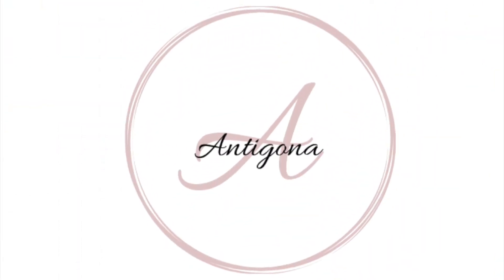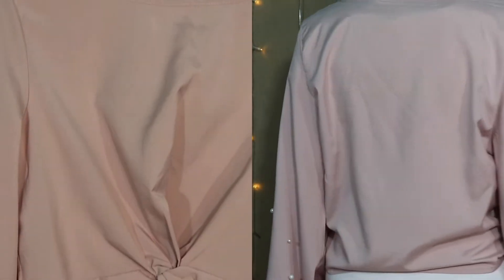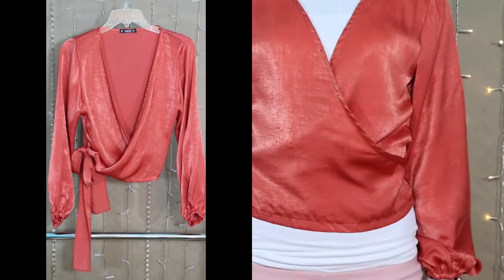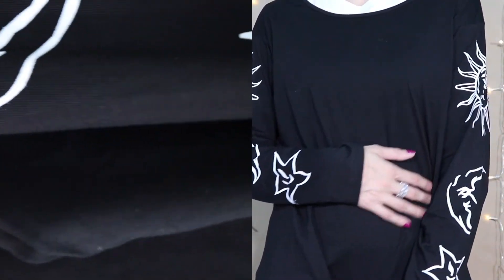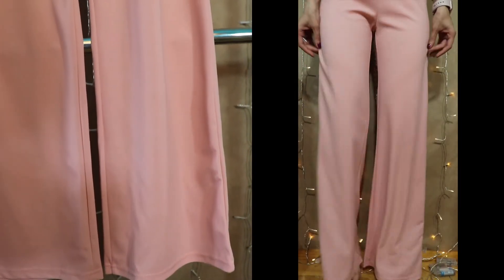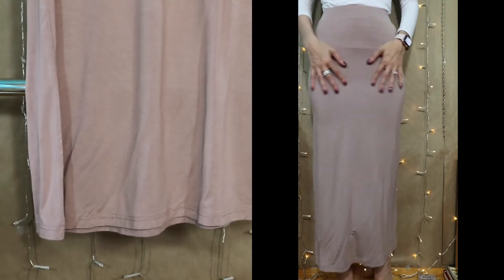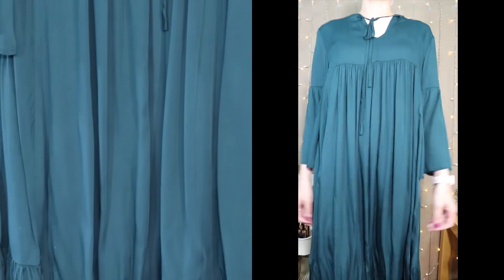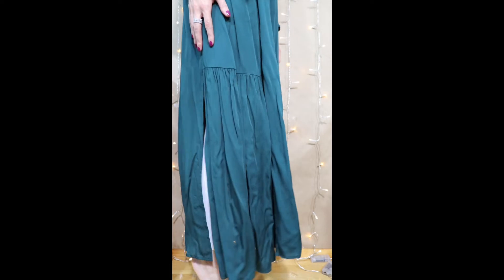Romwe / SheIn Haul | Honest Review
Hope you enjoy this short haul/review. this is not sponsored, i purchased everything with my own money.

link to each item is below. If something is out of stock, try searching the description on shein.com. You might find it in stock there.